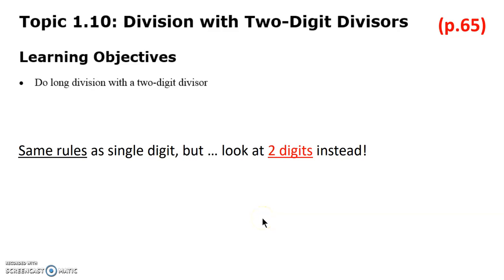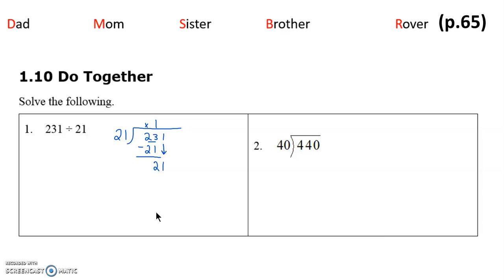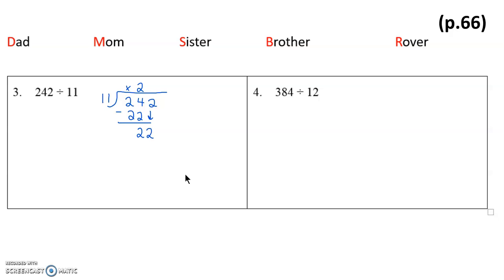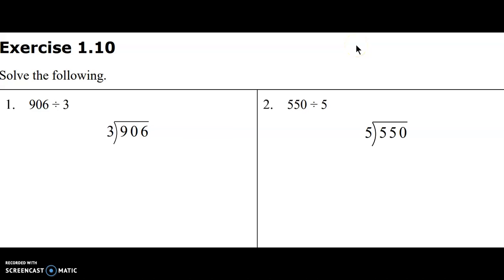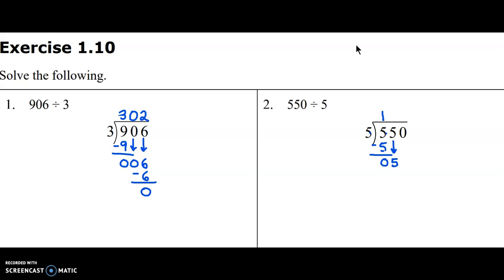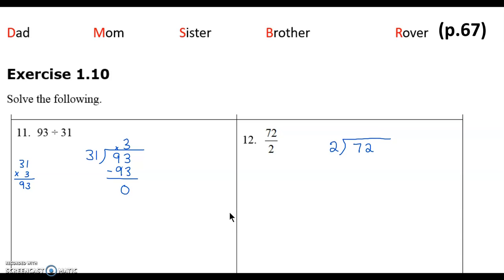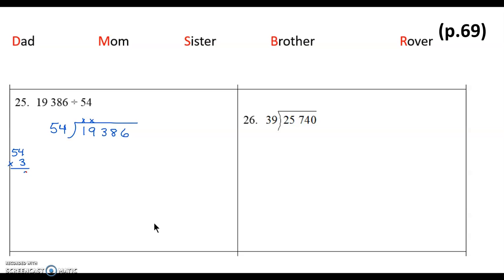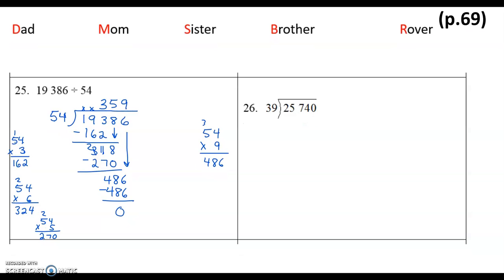Essential Lesson 1.10